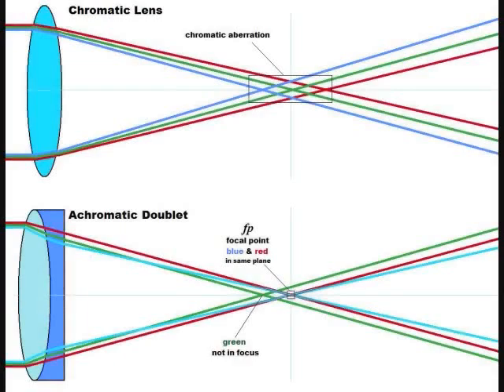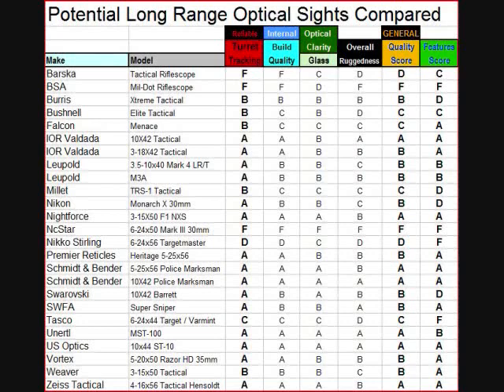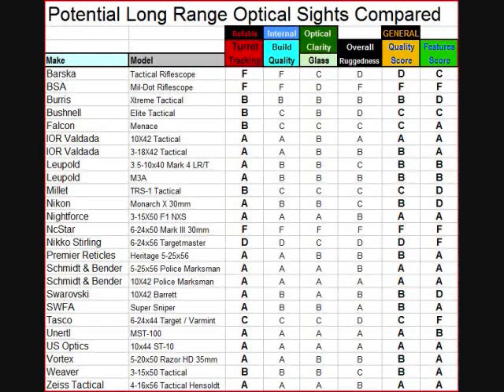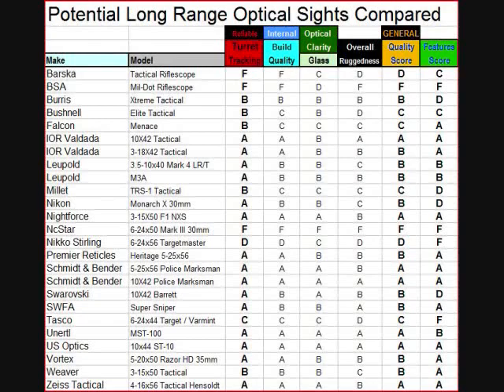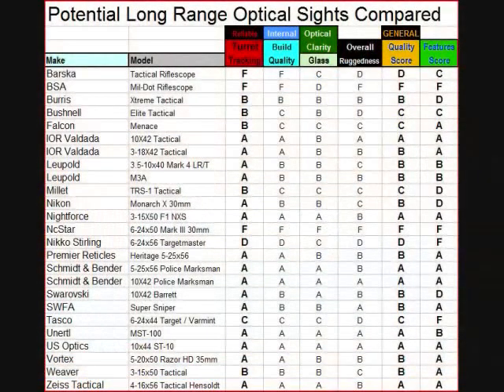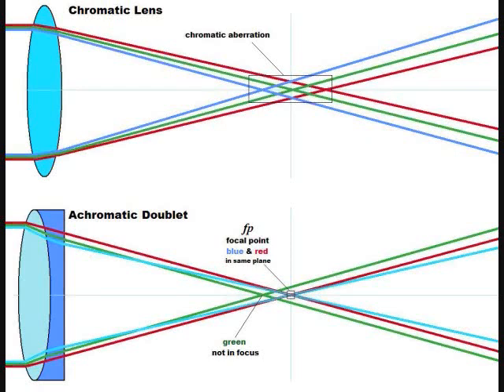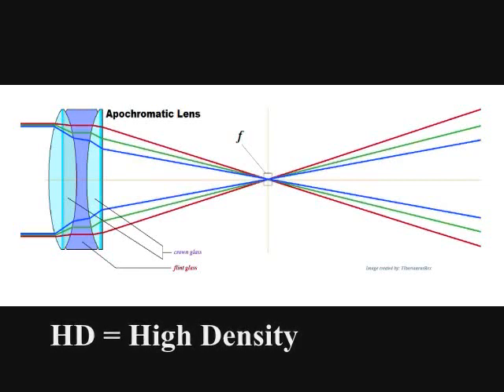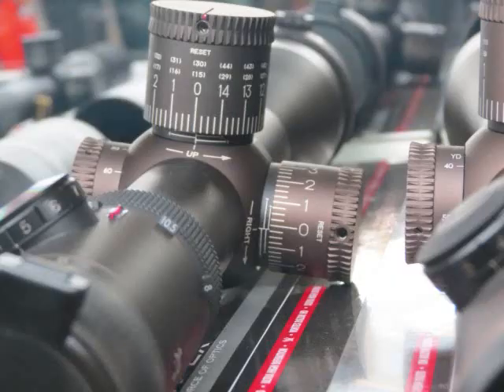HD Scope Lenses EXPLAINED - Rex Reviews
Many rifle scopes offer HD glass but many fail to appreciate what it is. What are HD scopes, APO lenses, HMFG lenses, and FL fluoride glass?   What are the differences between chromatic, achromatic and apochromatic lenses?  Rex explains it all in this excerpt from our SNIPER 101 series.

All of the music in this film was created by TiborasaurusRex, an unsigned artist.

Song Titles: Wadi Watir, Particle Jam
Music and Lyrics written by: TiborasuarusRex
Vocals and Instrumentation by: TiborasaurusRex
Album:  N/A